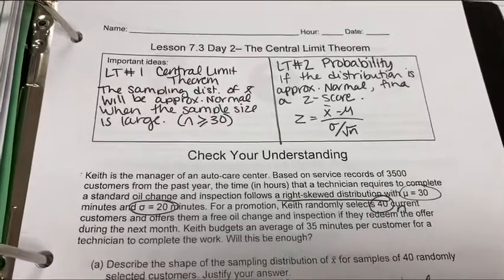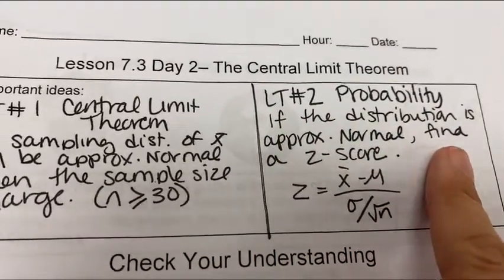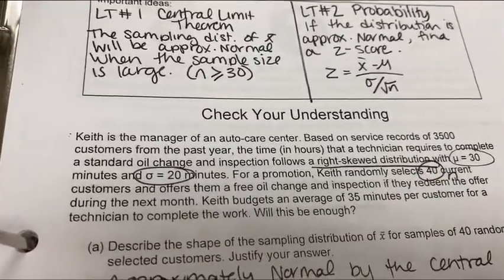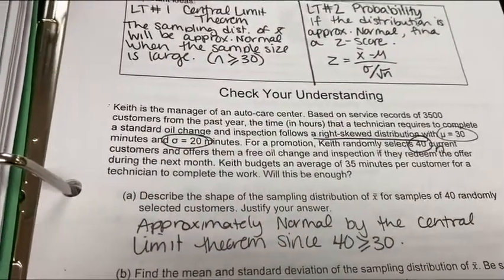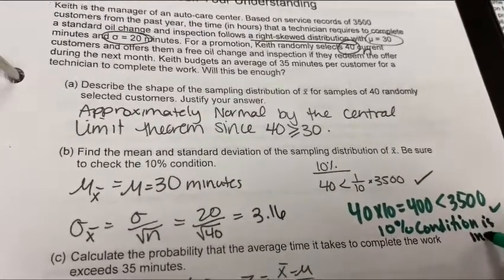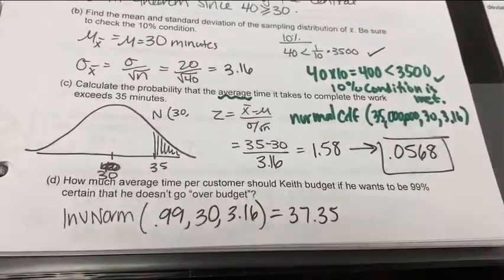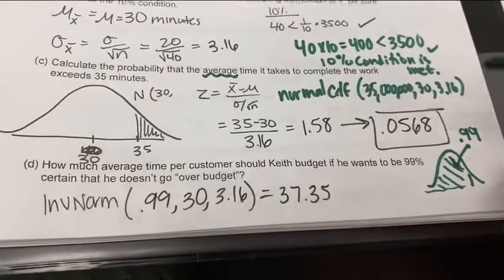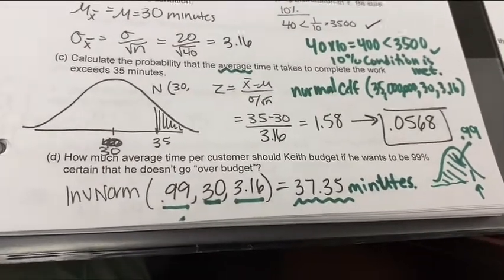Stats 7.3 Central Limit Theorem